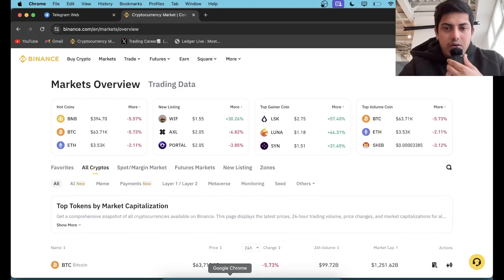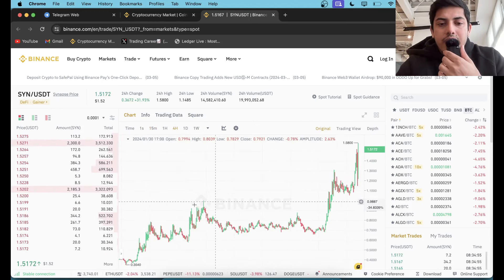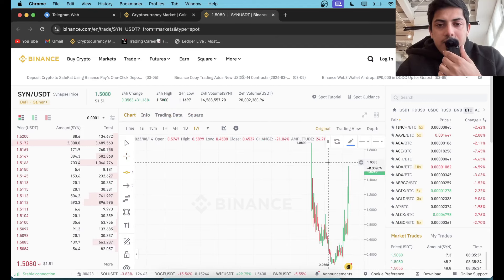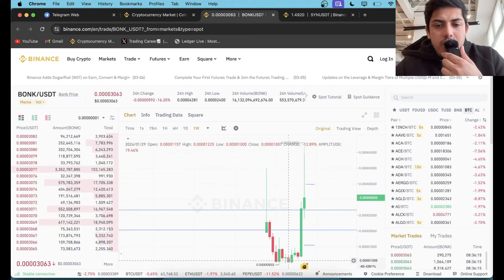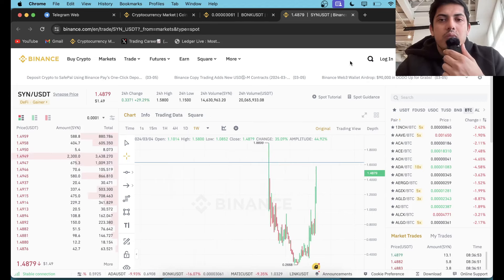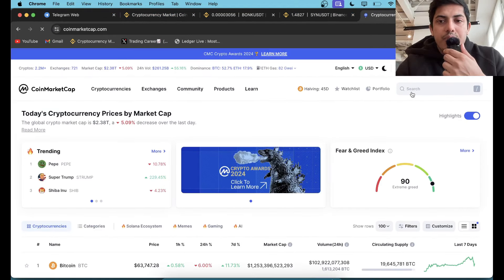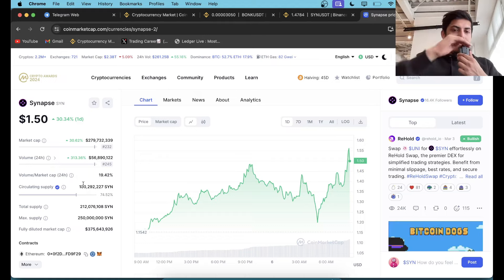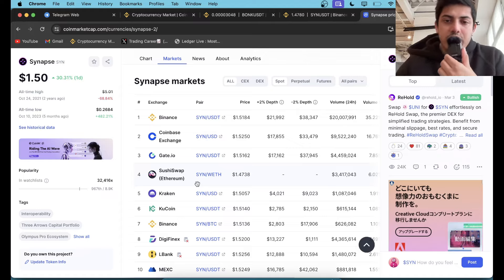Synapse(SYN) Big Pump Coming!!! NO CLICKBAIT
My set up⬇️

factual.